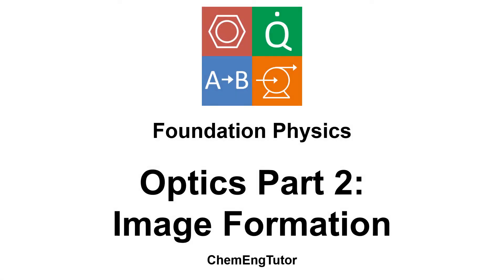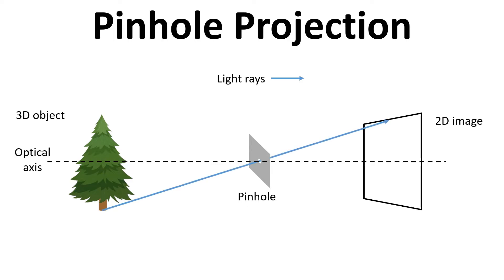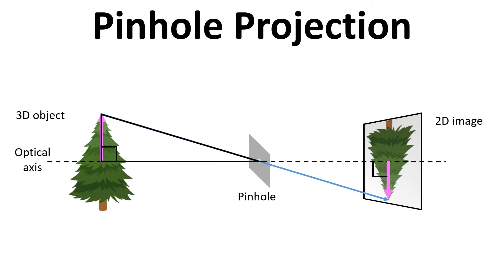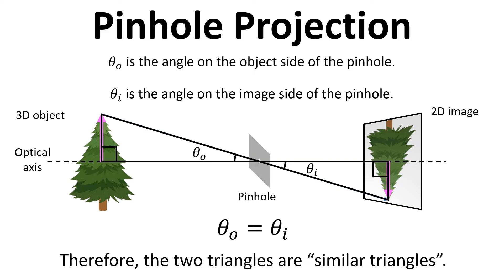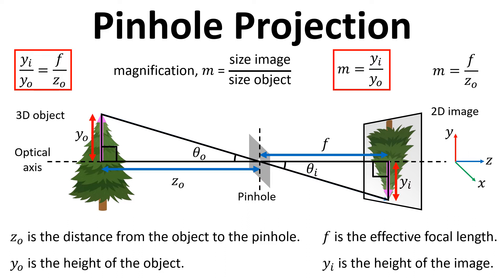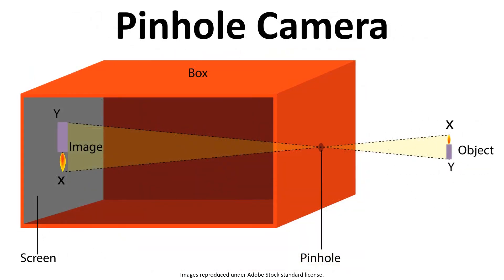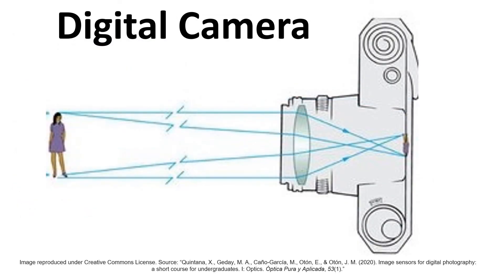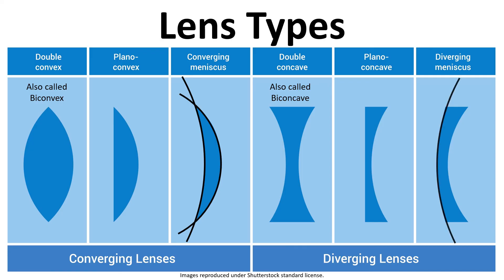Foundation Physics: Optics Part 2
This video will examine image formation using pinhole projection. It will also introduce different types of lenses used for focusing light.